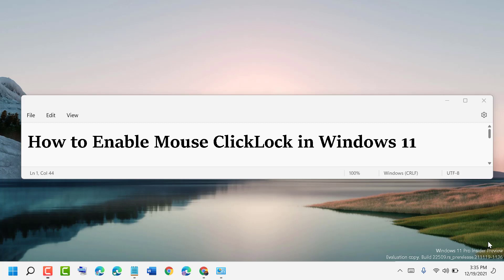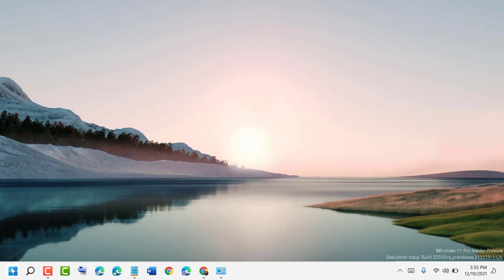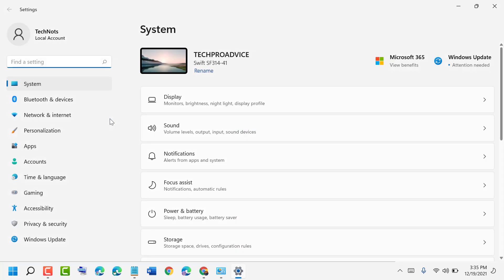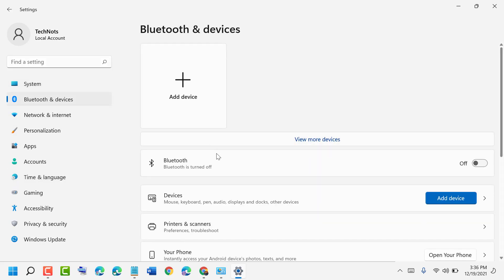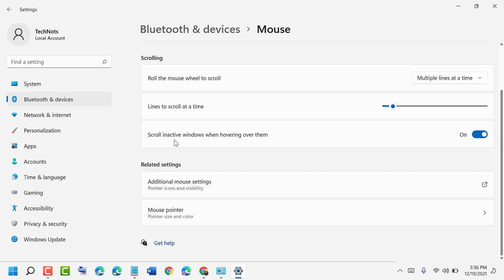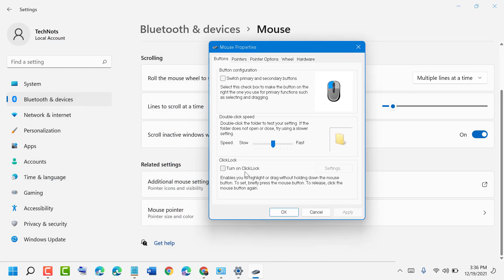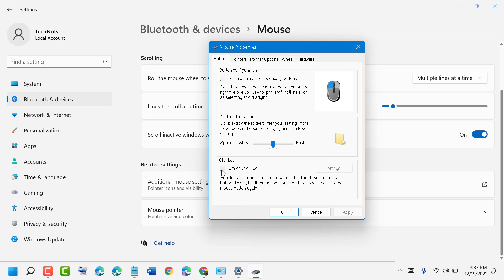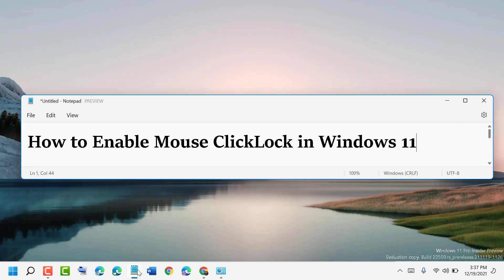How to Enable Mouse ClickLock in Windows 11